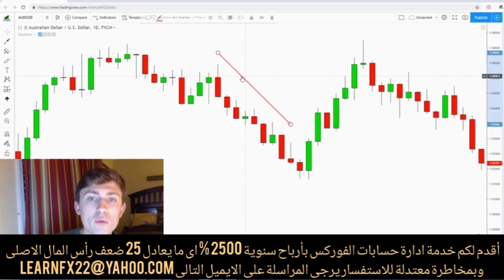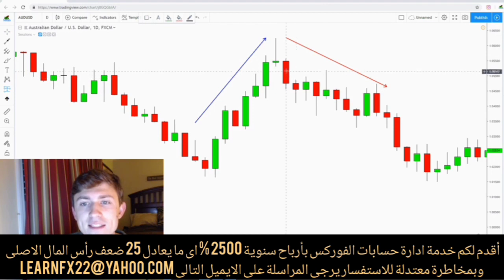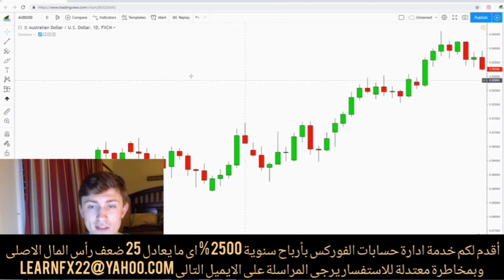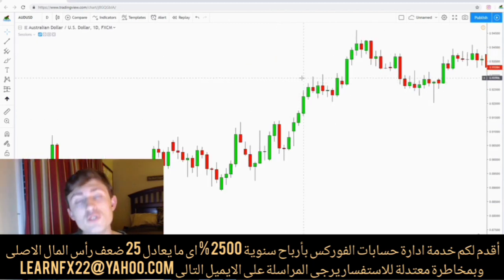استراتيجية الابتلاع فى الفوركس